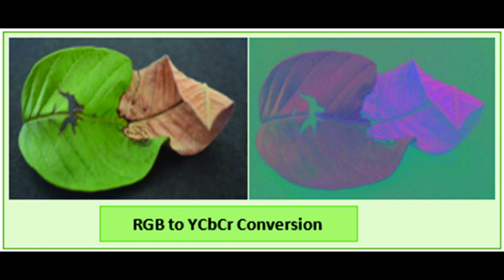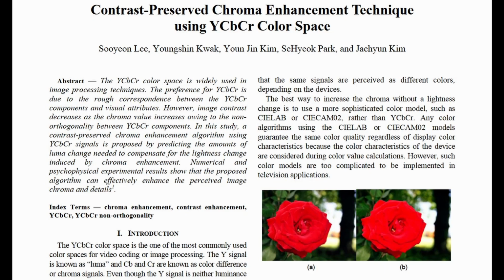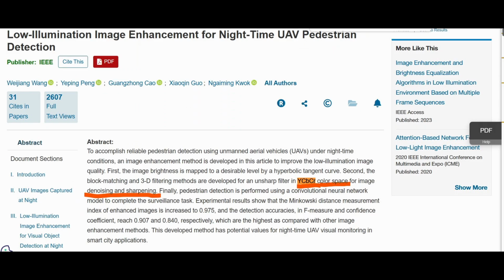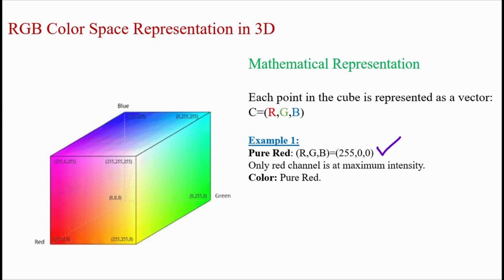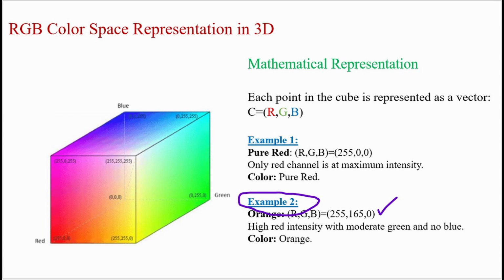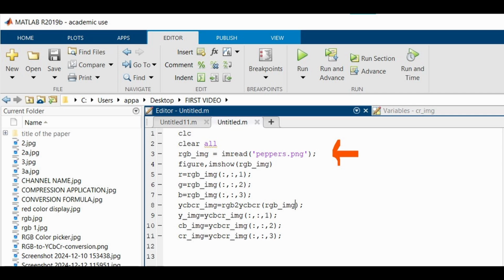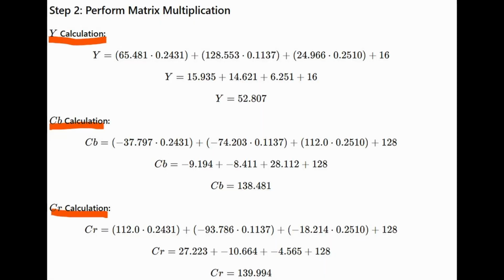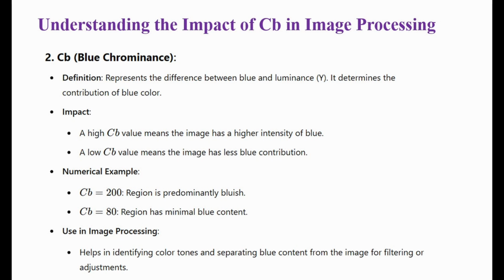Understanding RGB to YCbCr Conversion: Scientific Insights, MATLAB Implementation,Pixel Calculation"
Why Convert RGB to YCbCr? Learn the science behind this crucial transformation in image processing with insights from research papers, step-by-step MATLAB code, and detailed mathematical calculations. Watch as we break down how a specific RGB pixel is converted into YCbCr, making complex concepts easy to understand. Perfect for students, researchers, and tech enthusiasts!